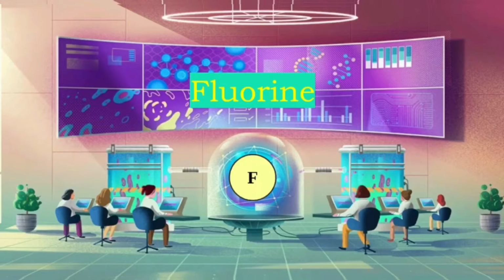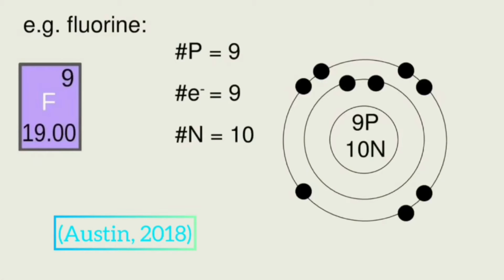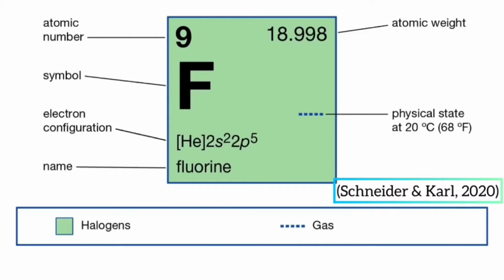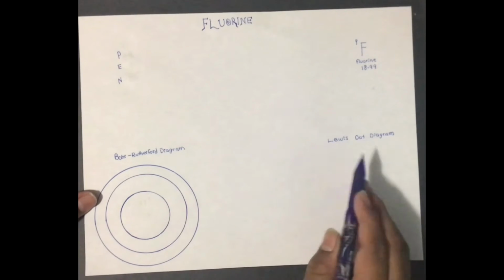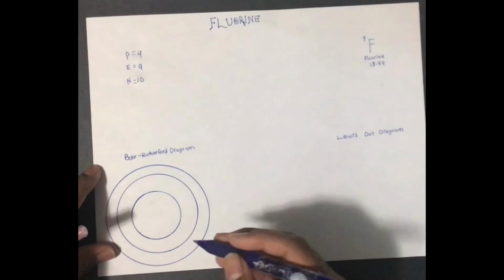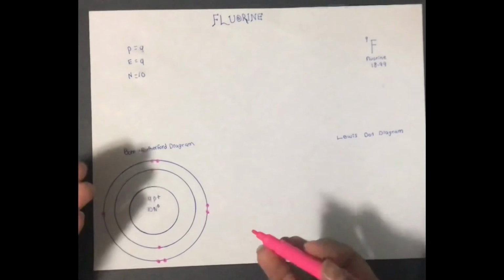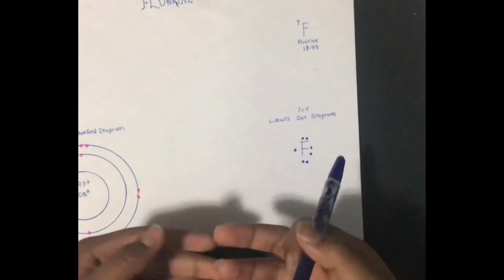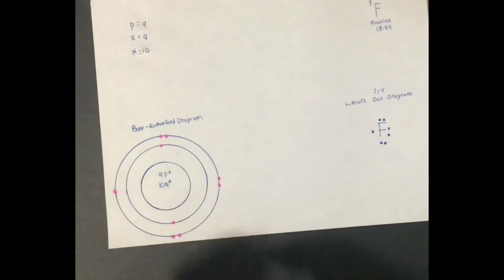Fluorine good copy